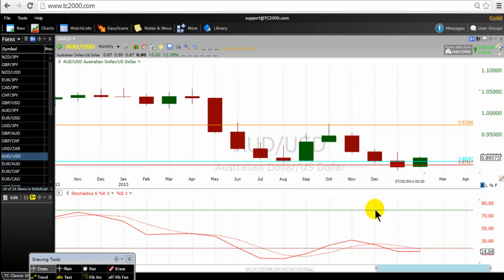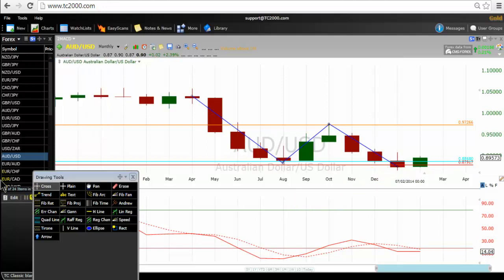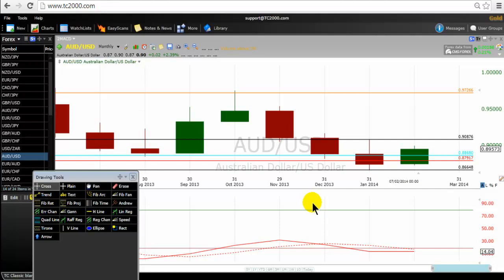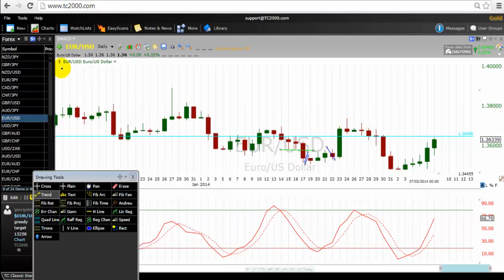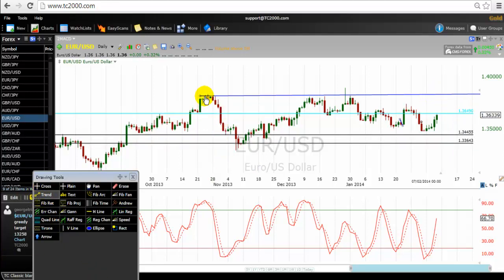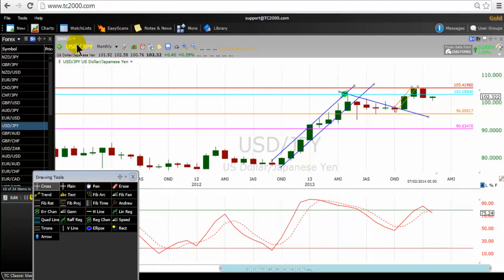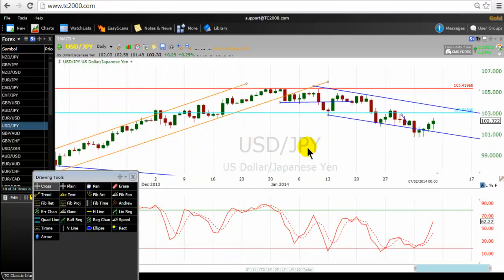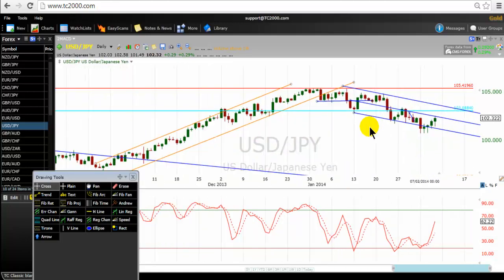Forex Trading On The Edge Part 5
Top down technical analysis and Forex trading on the edge, analyzing the Euro-Dollar, Australian Dollar-US Dollar and Dollar-Yen currency pairs.  Learn more about FX trading.